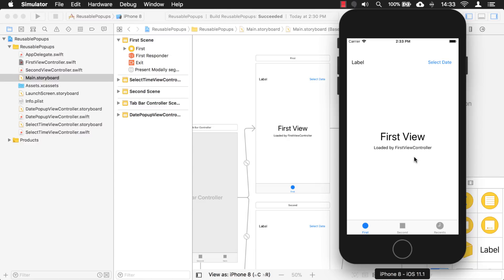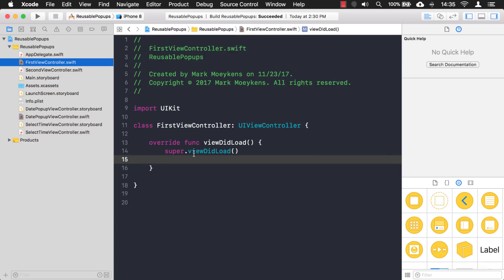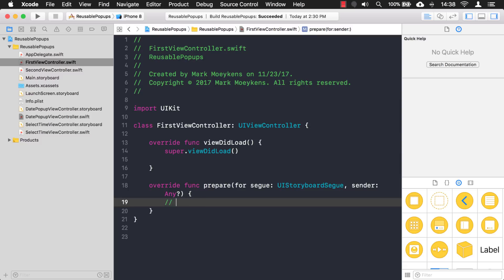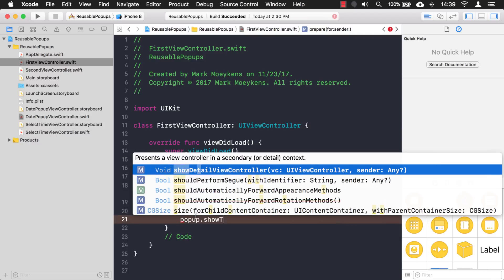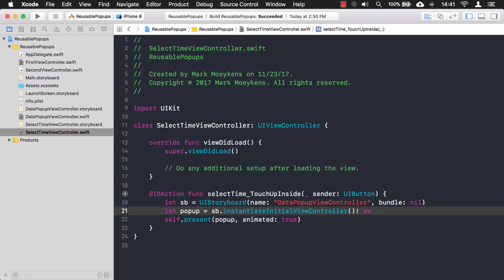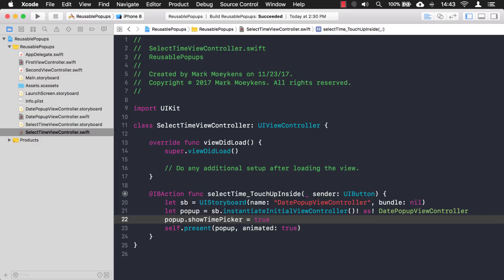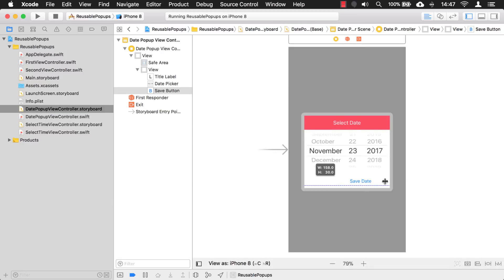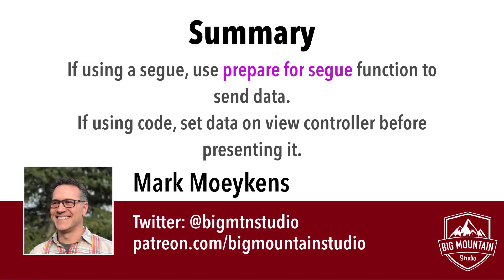Passing Data to Your Popup View Controller - Part 2 (iOS, Xcode 9, Swift 4)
Part 2
In this video you will learn how to pass data from the view controller to the popup. You will learn to do this through a segue and through code by instantiating your popup.